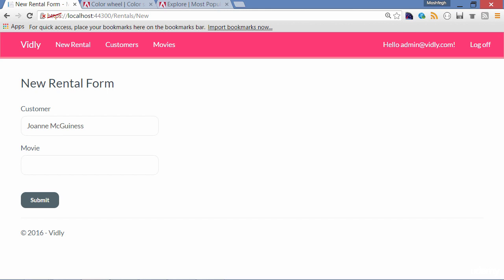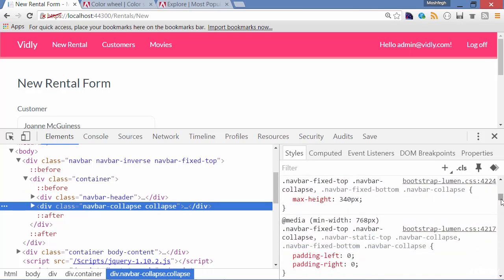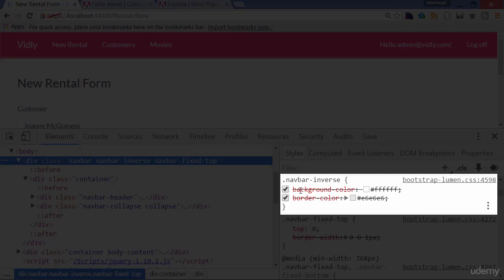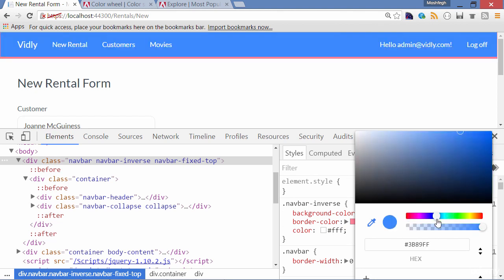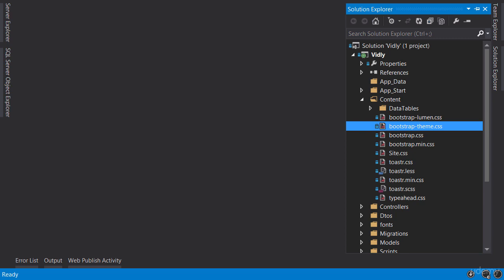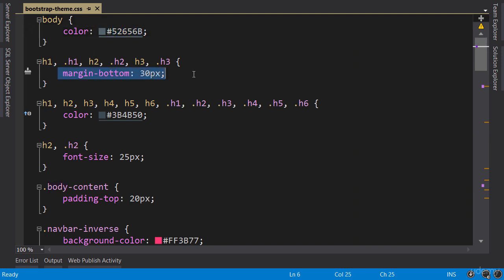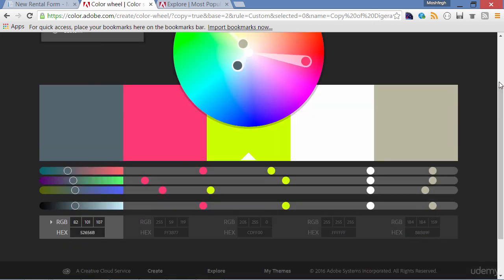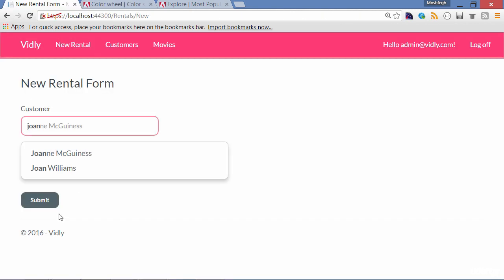137 Final Touch